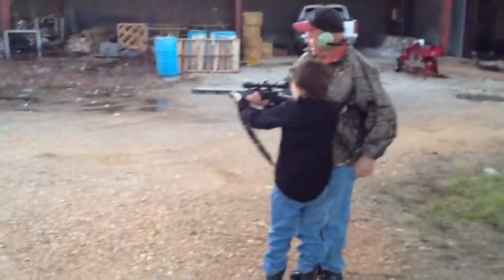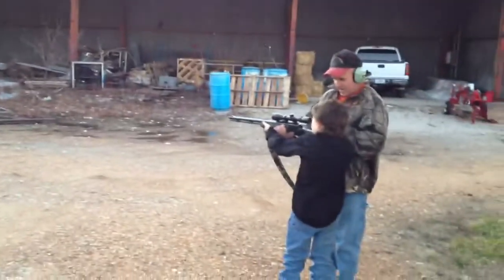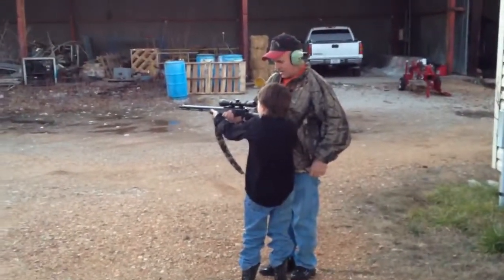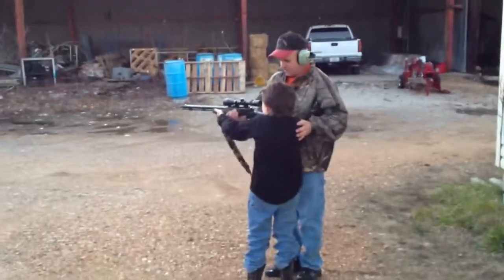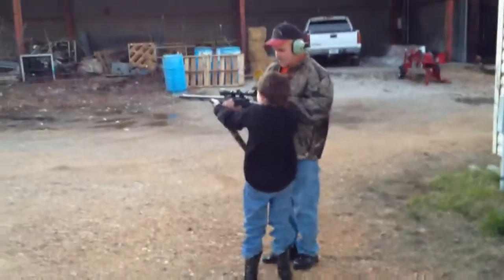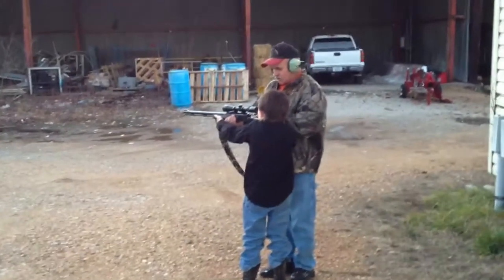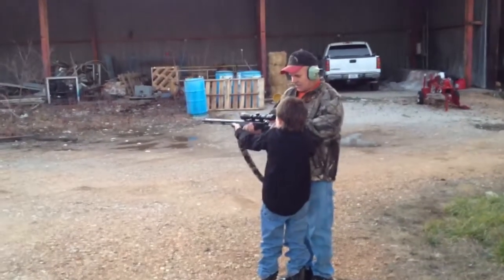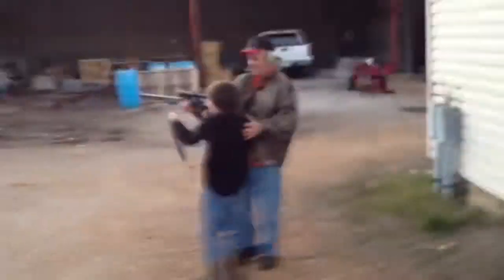The Man who shot the Oil Can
Samuel shooting a .50 Cal Muzzle Loader